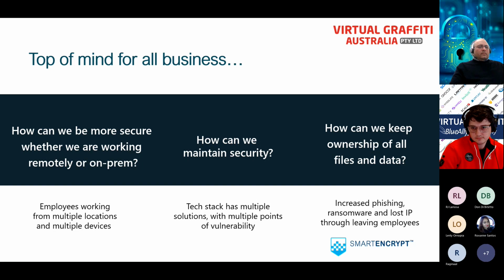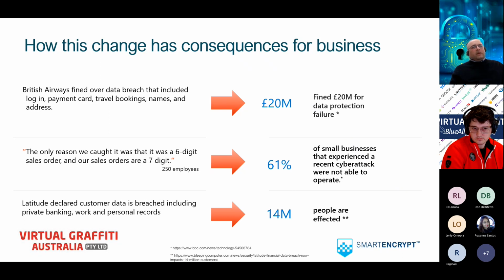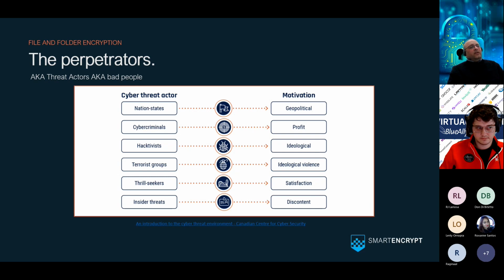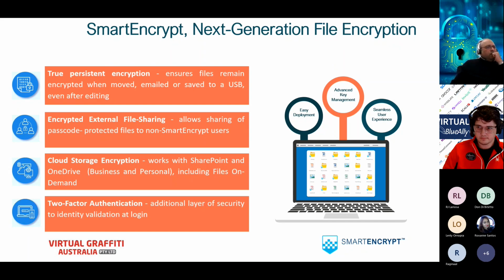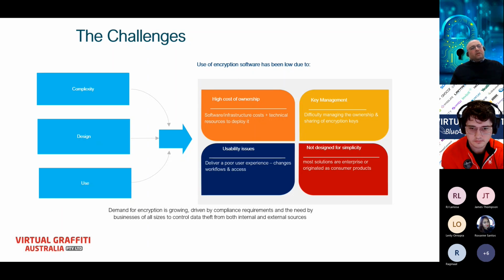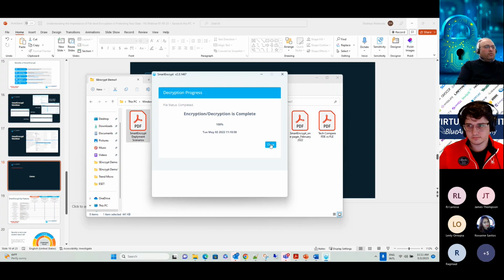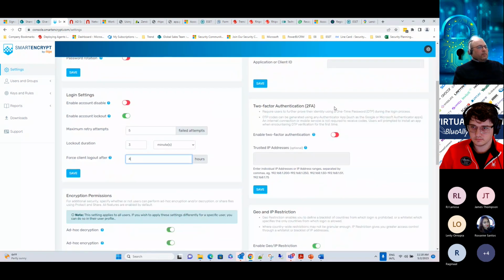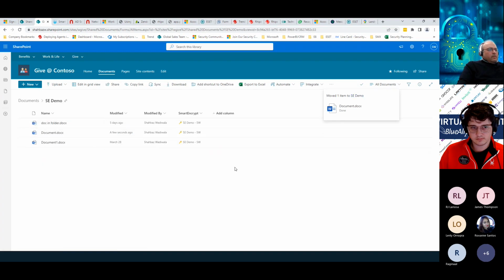SmartEncrypt - Understanding the Importance of File level Encryption in Protecting Your Data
Thad Legg (Virtual Graffiti Australia) and Shahbaz Wadiwala (SmartEncrypt) present the reasons to consider a File-level Encryption solution. View this detailed presentation to gain insight into the cyber-security landscape and how you can take steps to protect yourself, your data and your business.